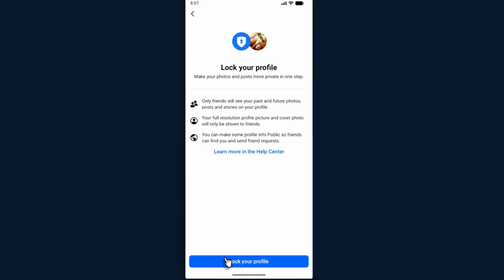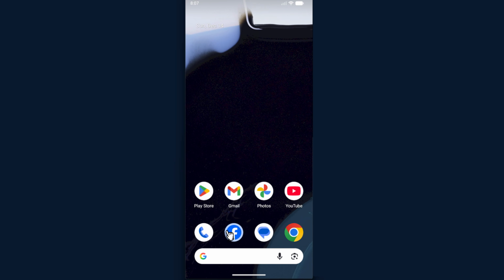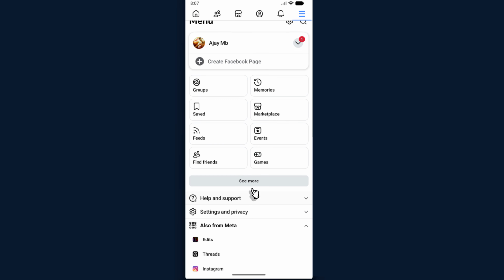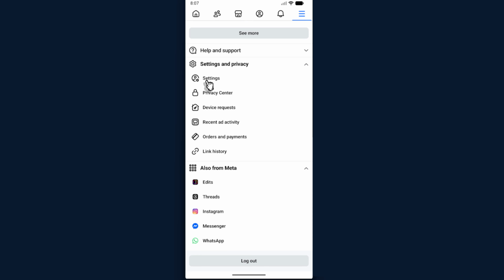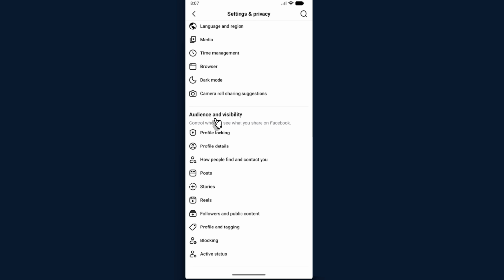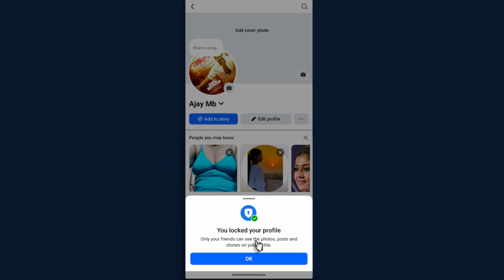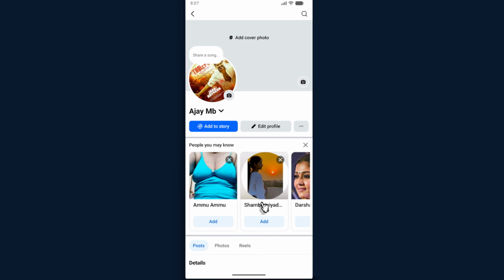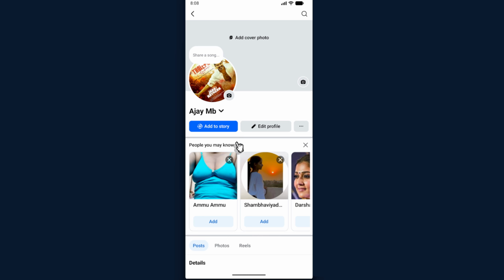How to Lock Facebook Profile Officially on Mobile (2025 Step-by-Step)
In this 2025 step-by-step guide, you’ll learn how to officially lock your Facebook profile on mobile using the latest Facebook app. This tutorial works on Android and shows the correct, safe method provided by Facebook—no hacks, no third-party apps, and no risk. Follow each step carefully to protect your photos, posts, and personal information with Facebook’s profile lock feature.

00:00 Preview
00:06 How To Lock Profile
00:33 Results
00:47 Lock Profile Option Not Showing